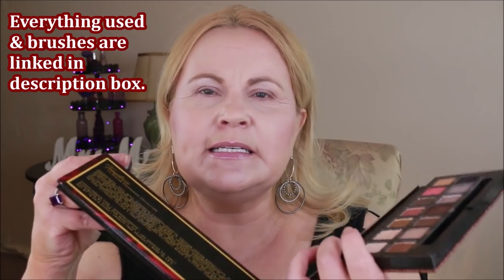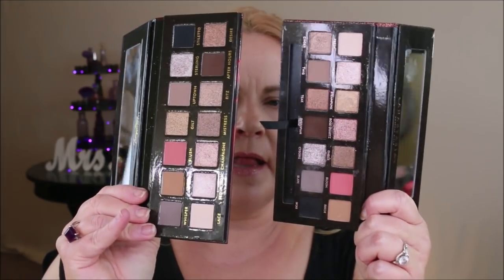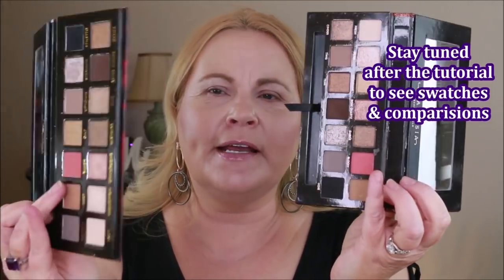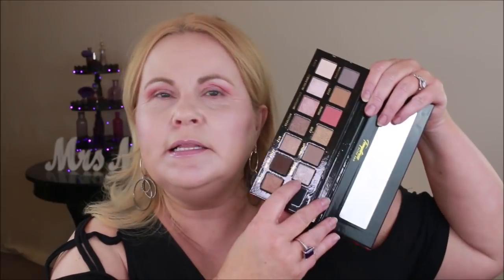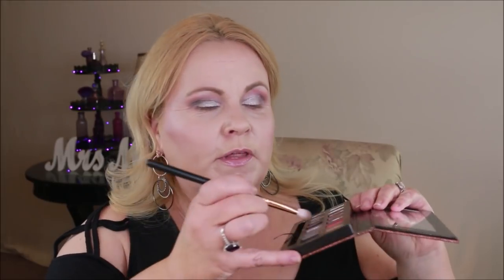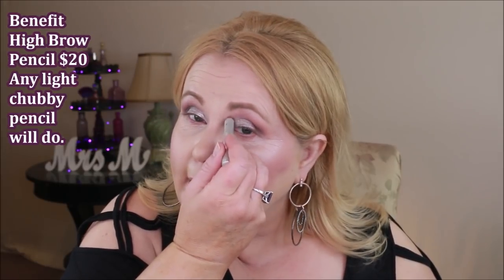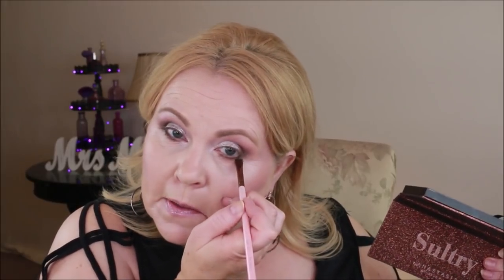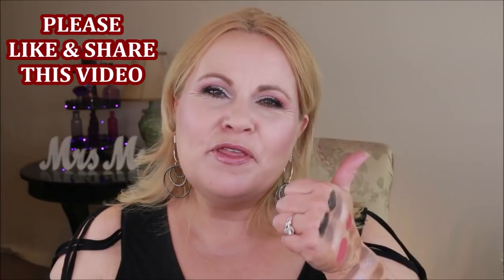ABH Sultry Palette vs Alter Ego Temptress | NEW DUPE COMPANY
I was so disappointed when ShopHush decided to close their doors.  They had such great eyeshadow palettes.  They made dupe makeup for high end palettes such as Lorac, Too Faced Cosmetics, Tarte, Kat Von D, Urban Decay, and many more.  It looks like Alter Ego, a new palette dupes company is going to start making dupes for us now. I for one am so excited. I love affordable makeup and especially when the palette is good quality.  Zabrena had gotten the dupe for the ABH Norvina palette before ShopHush closed and she said that she took her Norvina palette back.  So who doesn't love a great dupe?  I know that Alter Ego's next dupe is going to be for the Natasha Denona Gold Palette, it's called the Goddess palette.  Let me know what you think about this new dupe palette.

Products Mentioned:
ABH Sultry Palette
LA Splash Girlaktek Eye Liner
NYX Proof It Eyeshadow Primer
Benefit High Brow Chubby Pencil
(large shader brush) Morphe 433
(small shader brush) Morphe 441
(Pencil Brush) Morphe M431

Makeup Worn:
IT Cosmetics Confidence in A Foundation in 135
Revlon Candid Concealer in Bisque
Blush, Bronzer, Powder IT Cosmetics Must Haves Palette & Brush
Makeup Revolution Fixing Spray Vanilla Coconut

About me:
Light/medium skintone in summer.
L'Oreal Preference Light Ash Blond Home Hair color